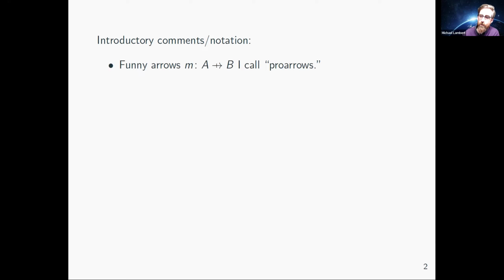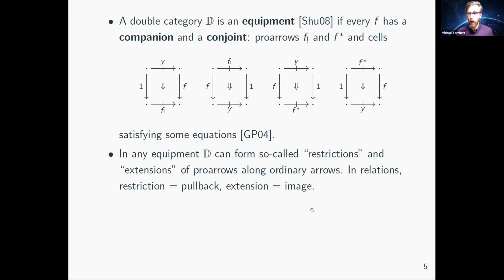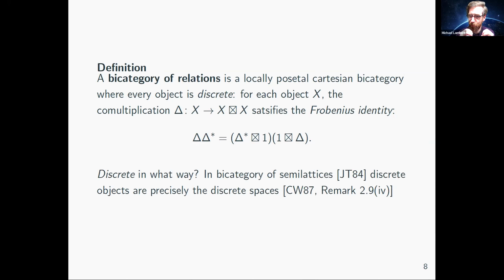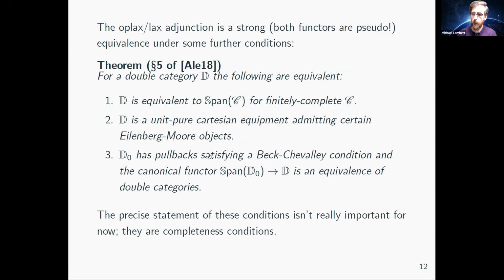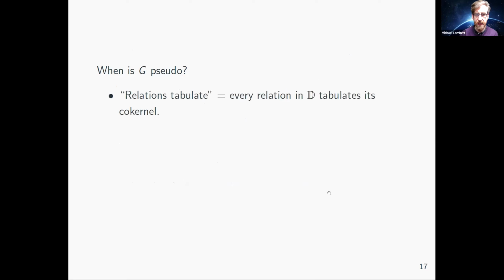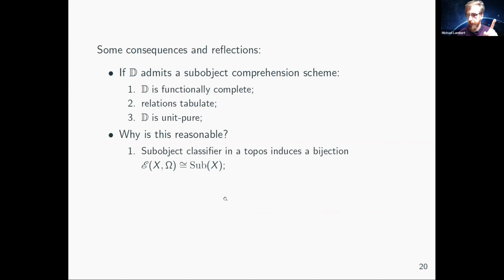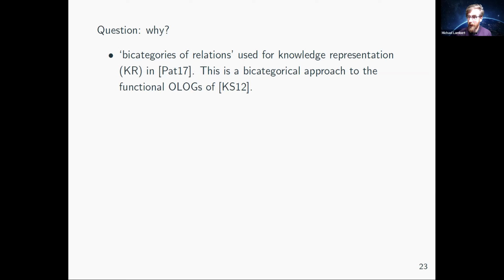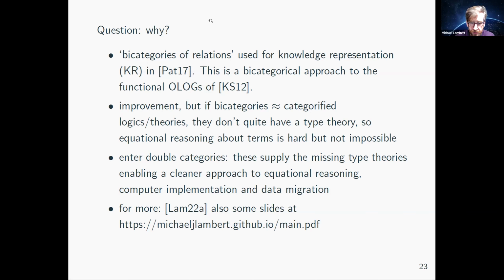Michael Lambert: Double Categories of Relations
Friday the 2nd of December, part of the Virtual Double Categories Workshop 2022.
How can we tell whether a double category is a double category of relations on a regular category? Any such double category is at least an equipment and is cartesian, but what else is needed? This talk aims to present a characterization theorem that describes these further conditions. This result should be seen as a double-categorical version of the development due to Carboni and Walters that showed which bicategories occur as bicategories of relations on a regular category. This talk should be accessible to anyone who knows the basics of bicategories and double categories. Along the way, we will review the work of Carboni and Walters, and define what it means for a double category to be cartesian and to be an equipment. We will also talk about tabulators and in what way a double category can be seen as "functionally complete".